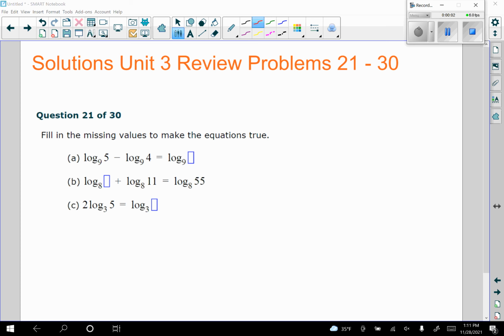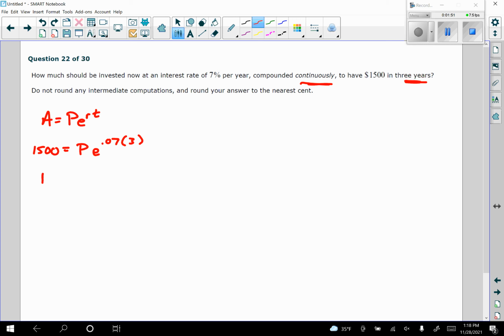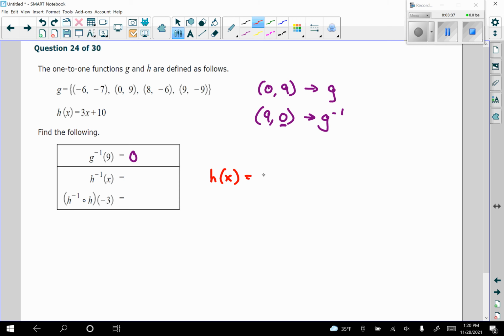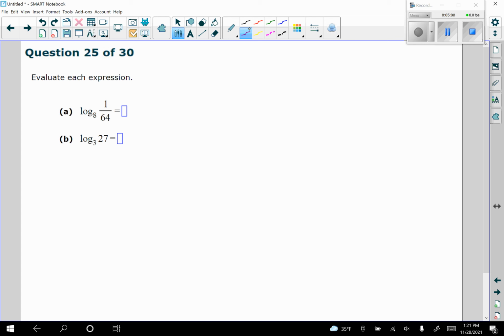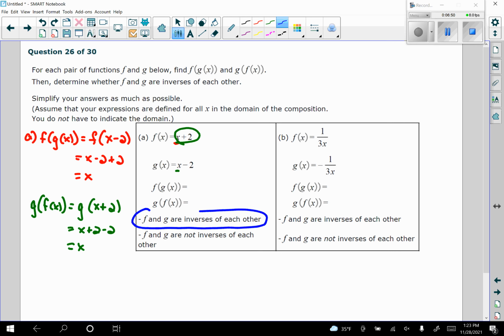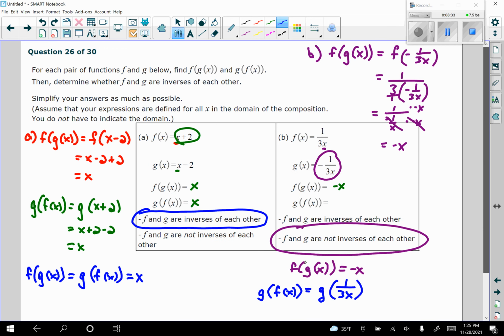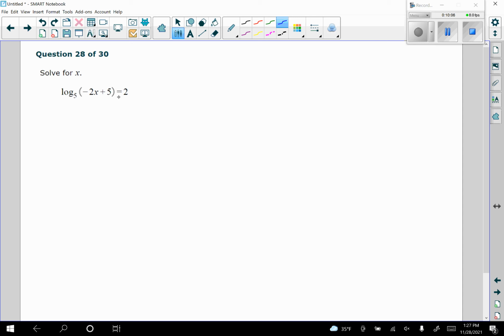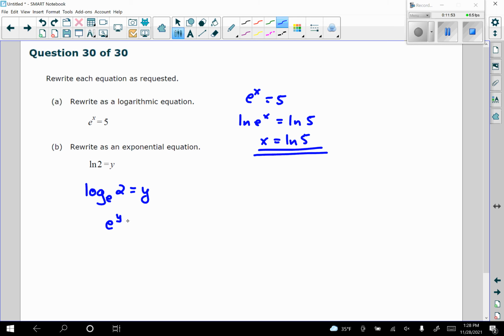MATH 1510C Solutions Unit 3 Review 21 - 30